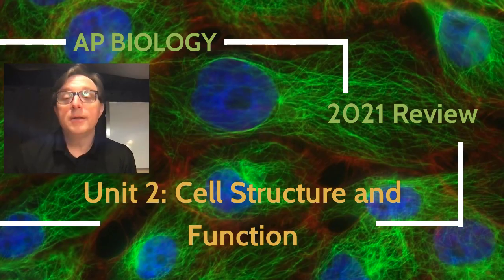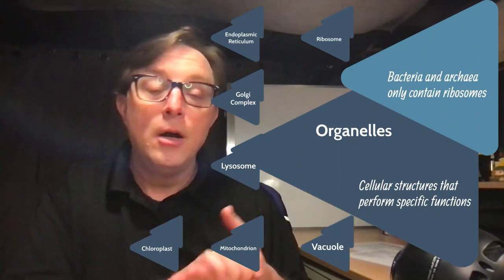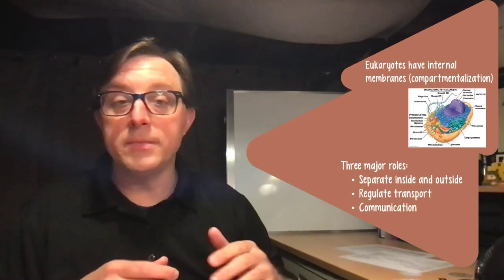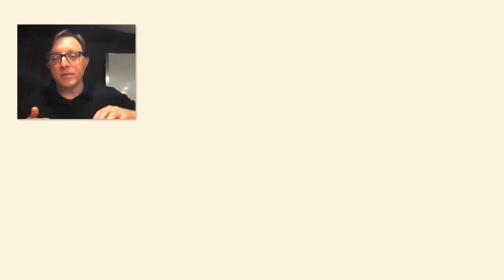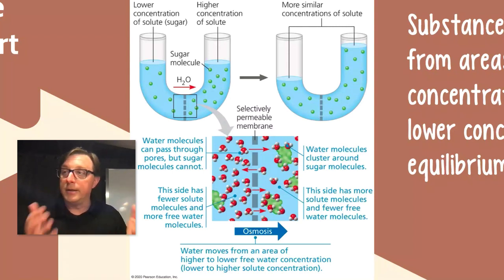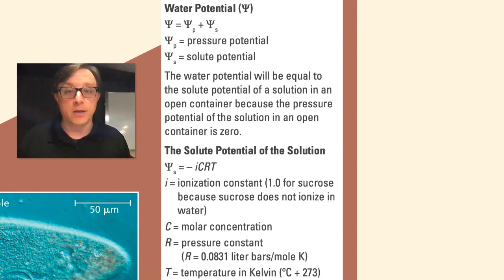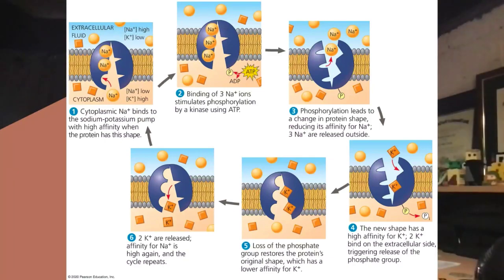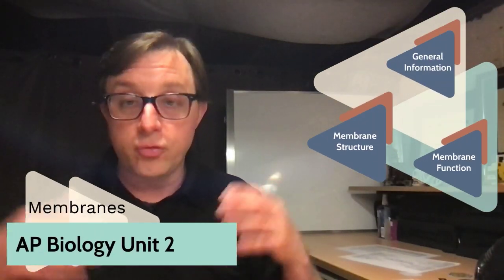AP Biology Unit 2 Review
Part 1: Cells and Organelles 0:45
Part 2: Membranes and Transport 10:15